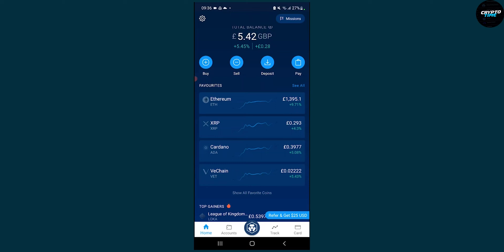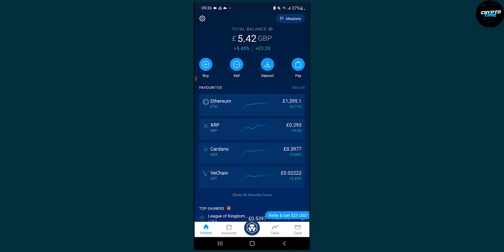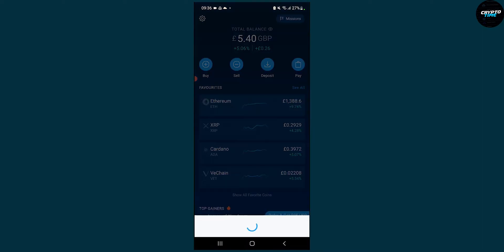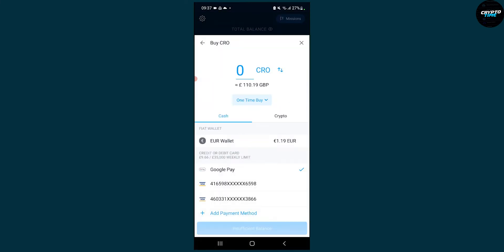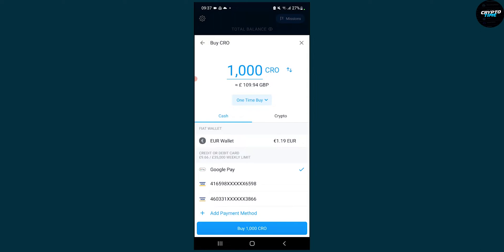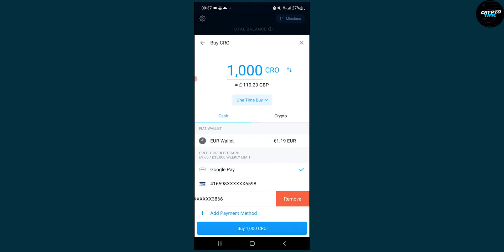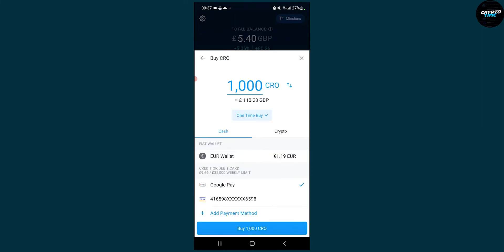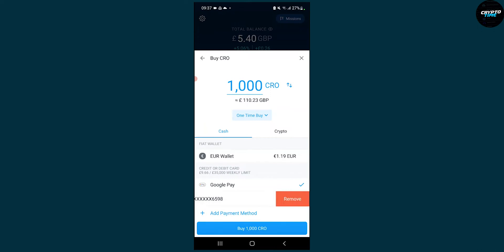How To Remove Credit Or Debit Card On Crypto.com App (2022)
In this quick video, I will show you how to remove credit or debit card on crypto.com app in 2022.